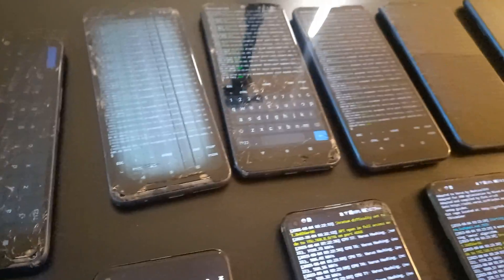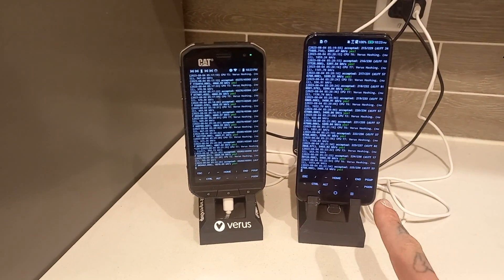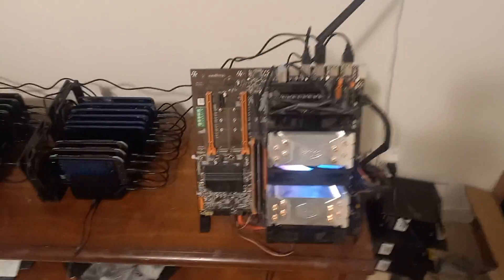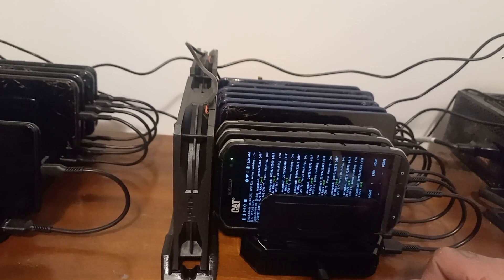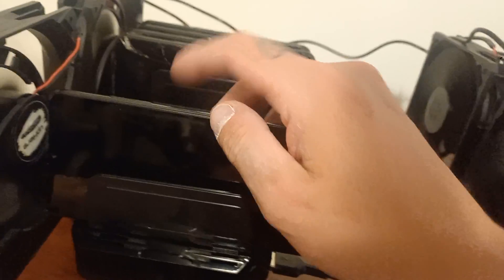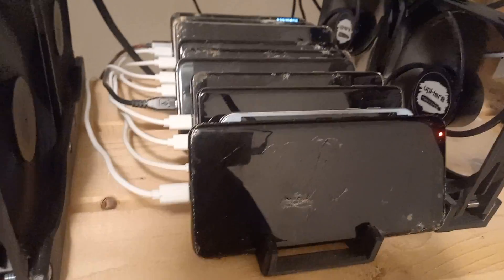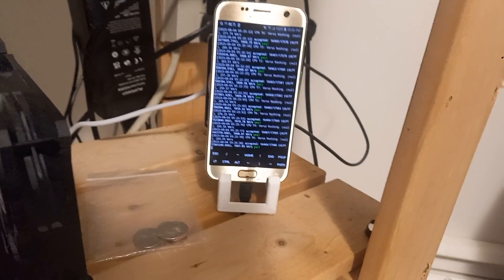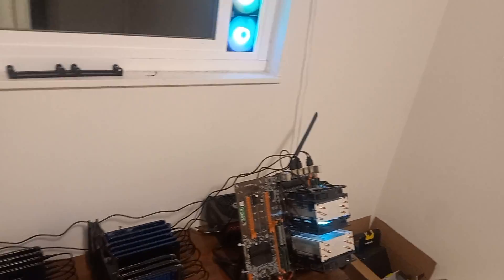SETTING UP 11 PHONES TO GET TO 500 MH/s VERUS │ Road to One Gigahash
In this video I set up the final few phones to put me at the half way point of one gigahash, I go through how a quick montage of me setting up my phones and I hope you enjoy!

CAT S48c:
120mm USB upHERE Fans:
Sabrent Charging Station:
10 Pack USB-C Cables:
6” Type C 5-Pack:
Alxum 120w 10 Port USB Charging Station:
Unitek 60w 10 Port Charging Stations:
Wyssay USB Charger:
Samsung A03s:
TCL a3: